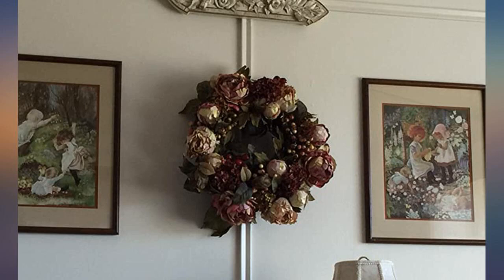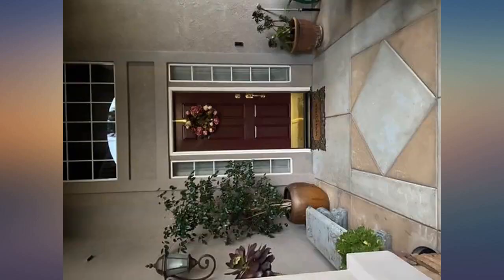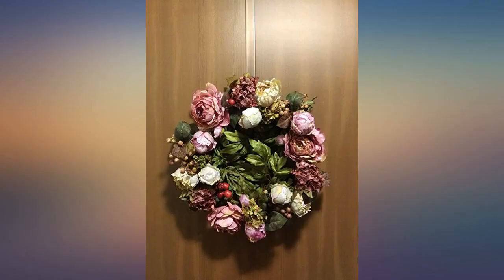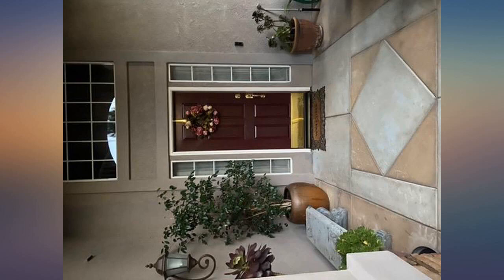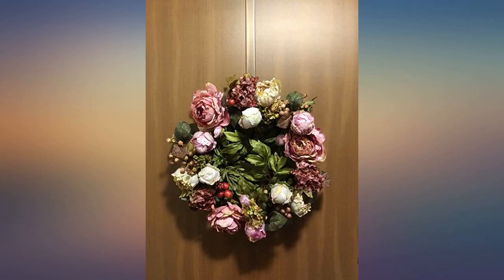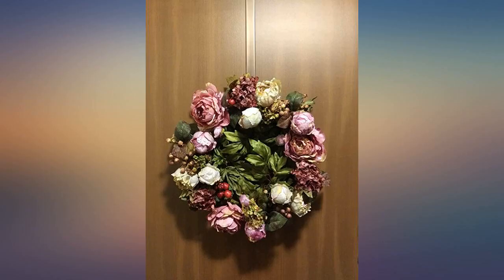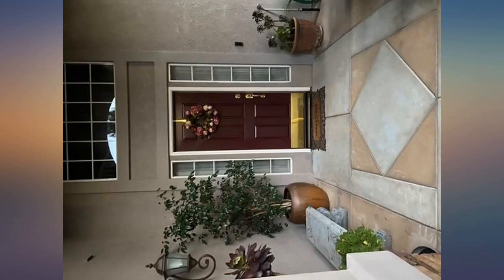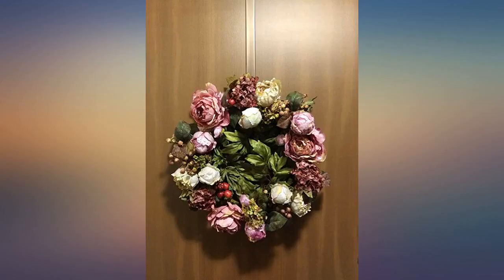Nearly Natural 4930 Peony Hydrangea Wreath, 24-Inch, Autumn review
Main Features:
by entering your model number.. A bold color statement and subtle effect. The texture and hue will draw the eye. Perfect for the holidays or year-round